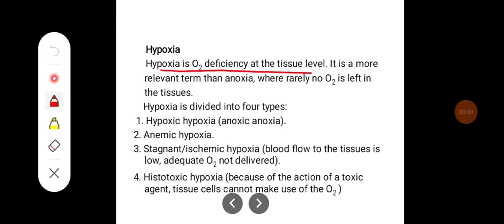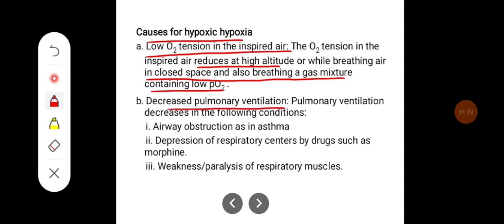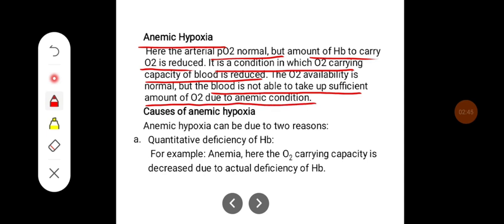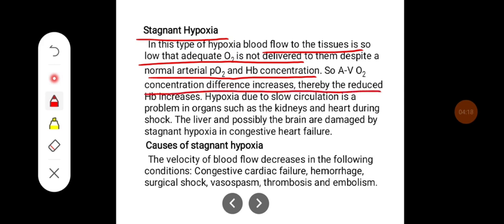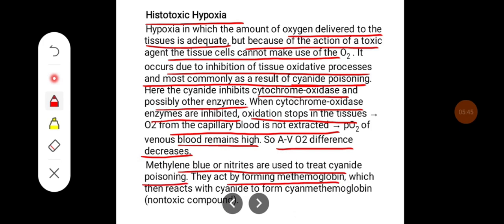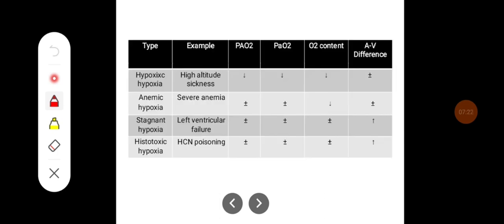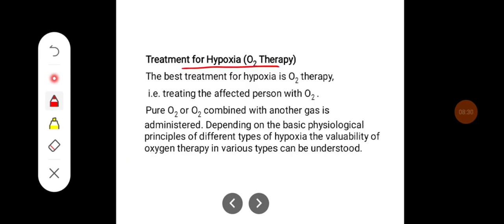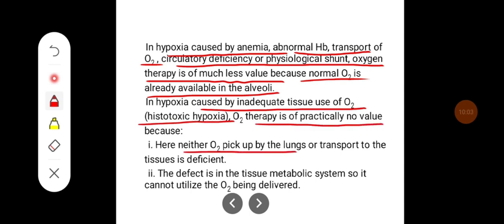Q. Describe different types of hypoxia their causes and treatment.